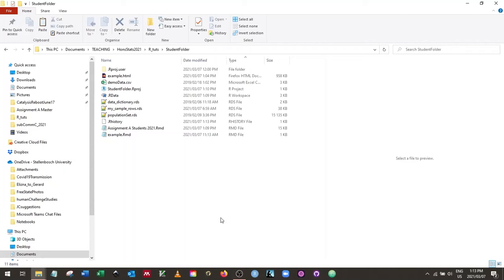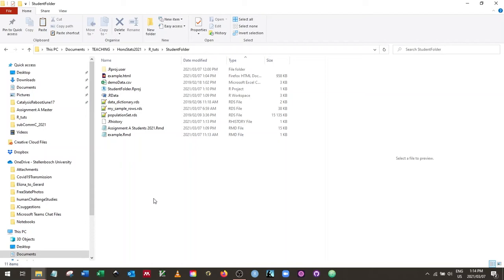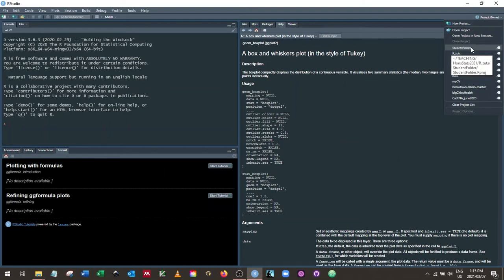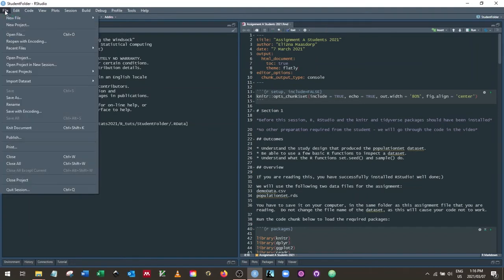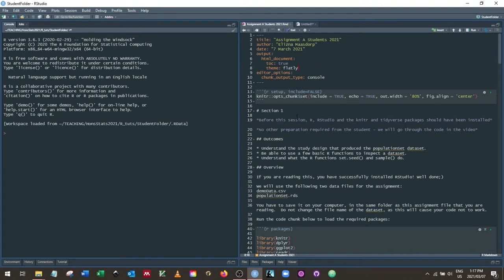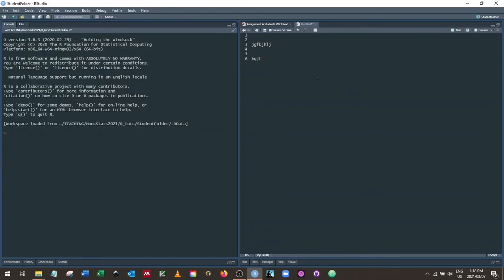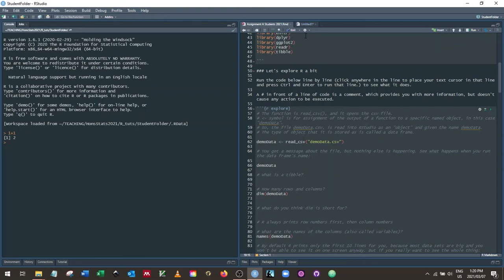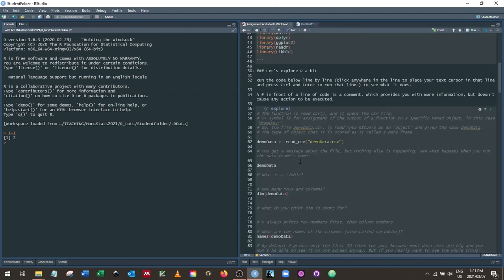RstudioOverview 11 openProject